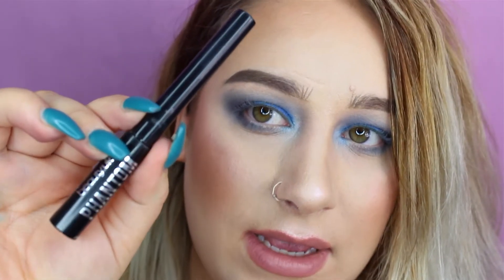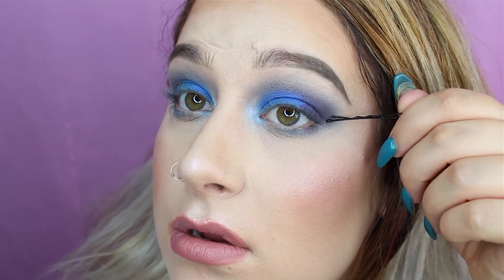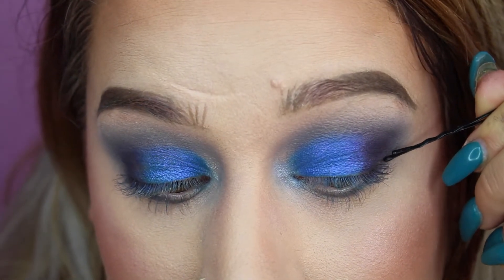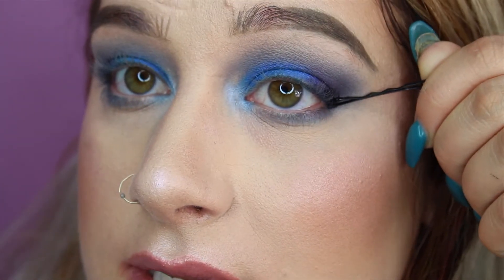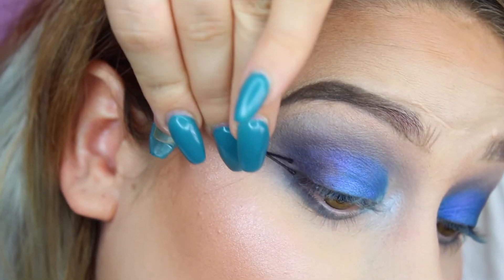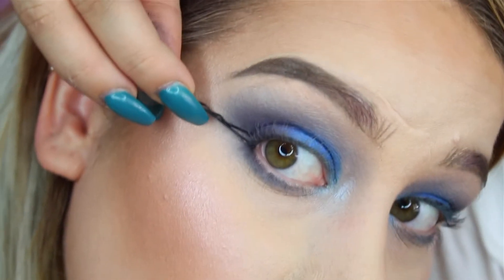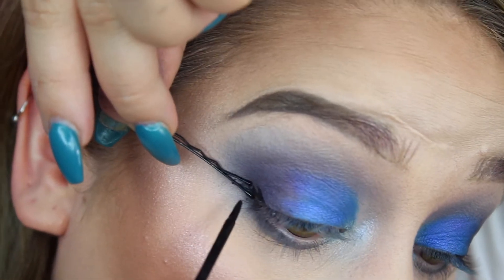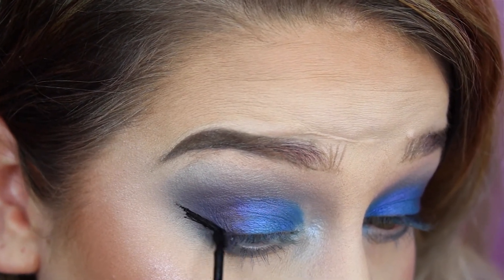Eyeliner Trick With Bobby Pin | DOES IT WORK?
♡ MAKEUP USED IN THIS VIDEO
Beauty UK True Black Phantom Eyeliner

♡ OTHERS
Lips: Wet N Wild Liquid Lipstick ”Give Me Mocha”